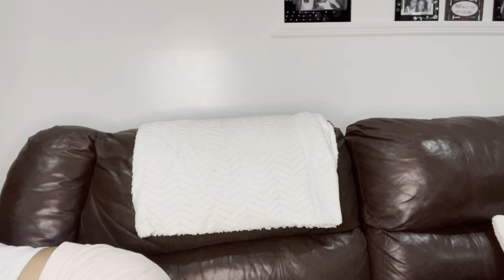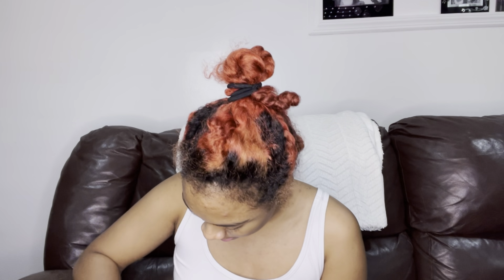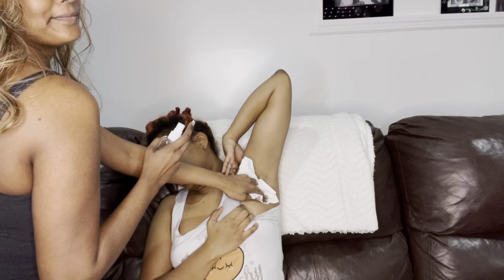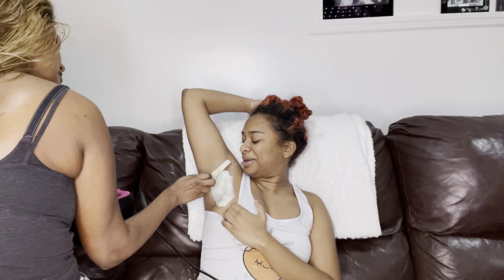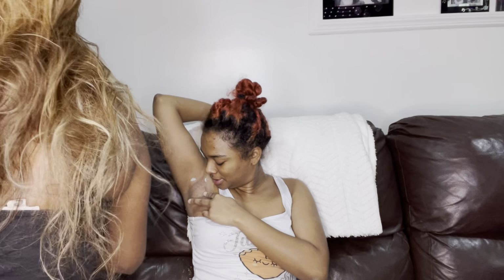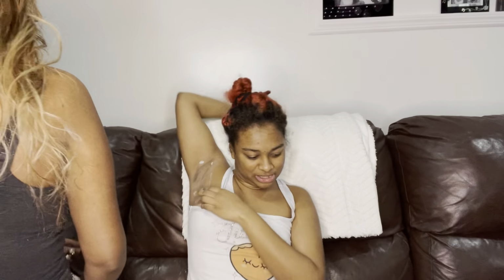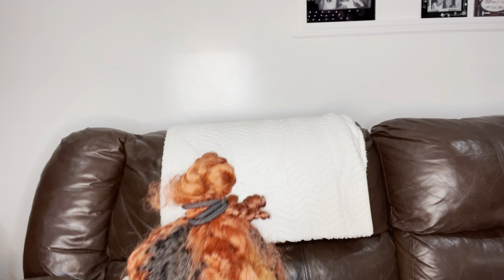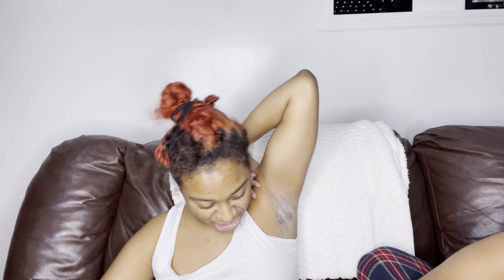Mom & Sister Wax Me For The First Time | Big Mistake!!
Hey, guys welcome back to the Dragons Lair!!
Here's another video that gives you insight into what my life is like. Thank you guys for constantly loving and supporting me unconditionally. I hope you guys enjoy this video!!